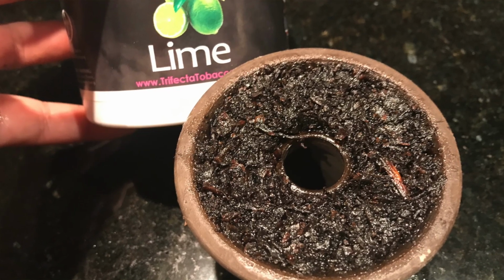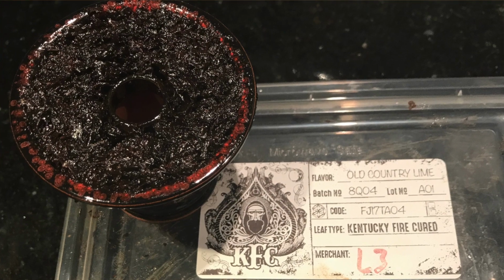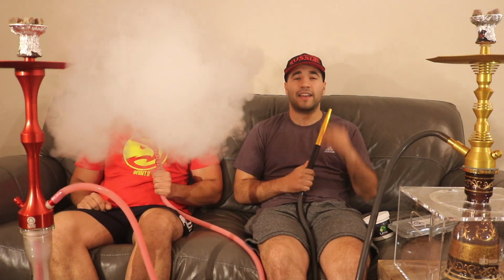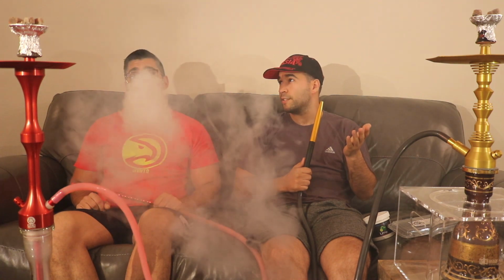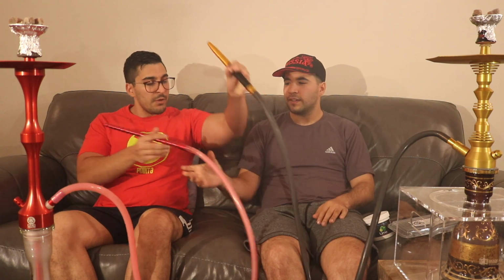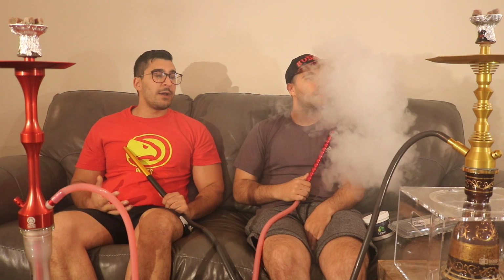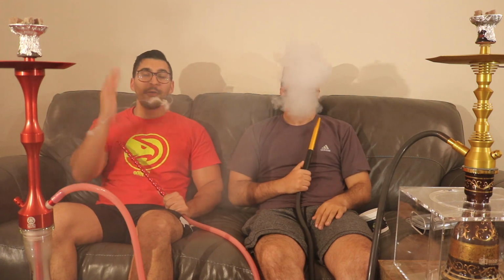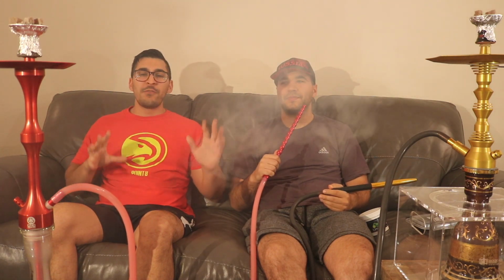Trifecta Lime Vs. Alchemist Old Country Lime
Take advantage of the Hookah Heroes Sale Code: "HH20" plus other free items when order +$100 or +$150